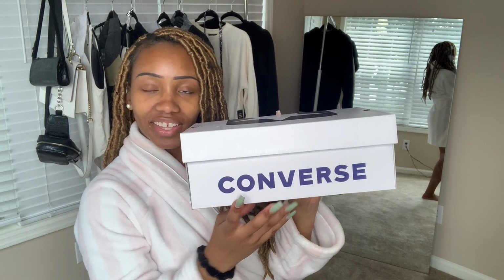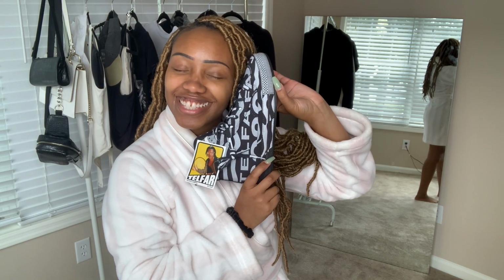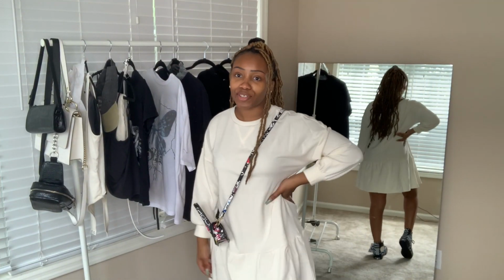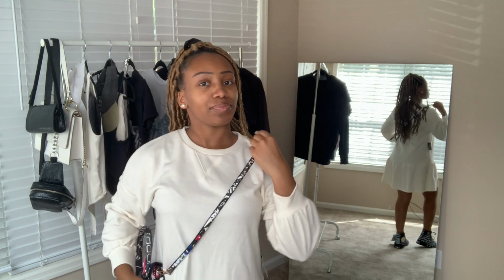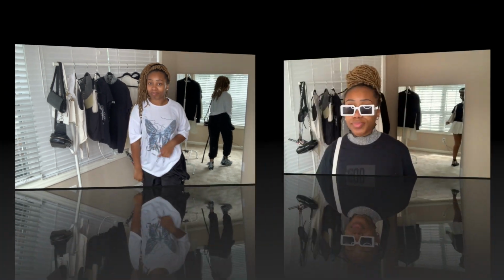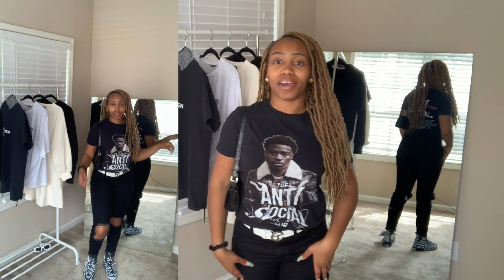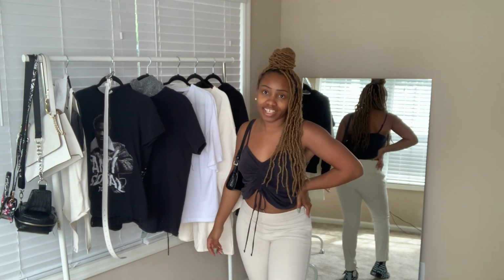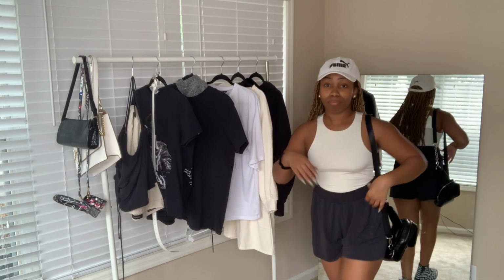TELFAR x CONVERSE UNBOXING + HOW I STYLE THEM | STREETWEAR OUTFIT INSPIRATION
HEY, READ ME!!! 👋🏾 👋🏾 👋🏾

*WATCH ALL VIDEOS IN 1080 OR 720 HD*

If you are already apart of the TrueGang, welcome back!!!

In this video TELFAR x CONVERSE UNBOXING + HOW I STYLE THEM | STREETWEAR OUTFIT INSPIRATION :
I'm sharing my newest obsession and how I will wear them on a casual day! My favorite attire is casual cute, so I've recently found an interest in streetwear and sneakers. Hopefully, you enjoyed this video, and if you have these shoes or similar ones, you found some outfit inspiration! - Alexus 💕

❓ ❓ FAQ ❓❓

Name: Alexus 👸🏾
Age: 24 ✨
Birthday: February 23rd 🎂
Ethnicity: Black ✊🏾
Zodiac Sign: Pisces ♓️
Education: BBA in Marketing; MA in Luxury & Fashion Management 📚
Camera: Canon SX740 HS & iPhone XS Max 📸
Editing Software: Adobe Premiere Pro & iMovie 💻

None of the music used in this video or any of my videos is mine.

Thank you for taking the time to view my video. I appreciate each and every interaction and welcome all feedback!